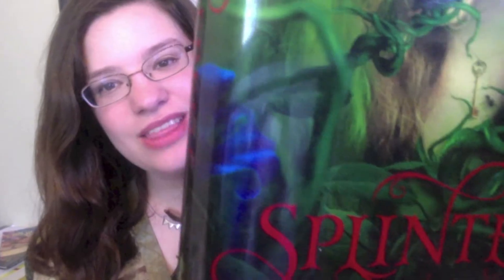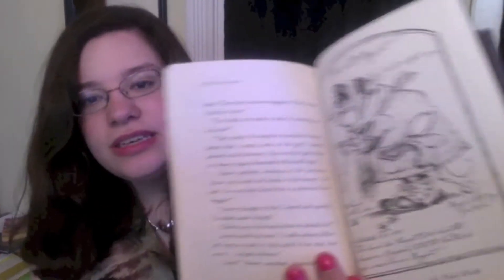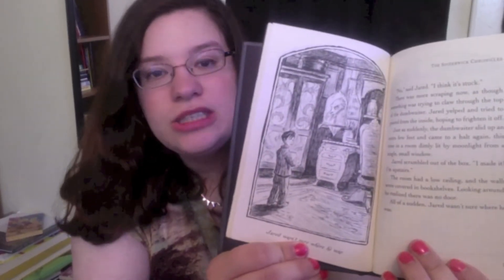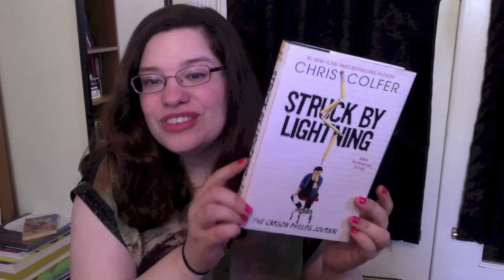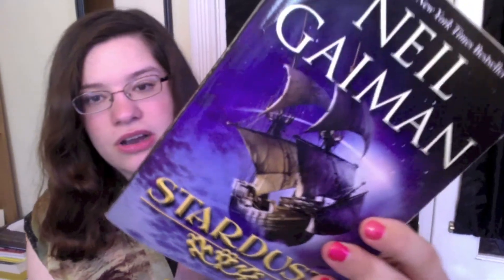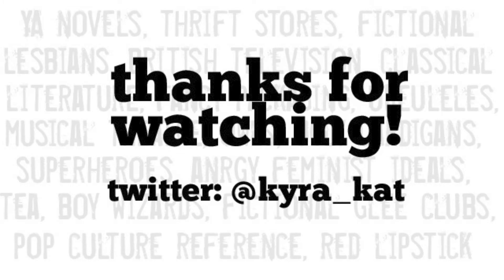Bookshelf Scavenger Hunt Tag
In which I do the scavenger hunt tag! You know the deal by now.